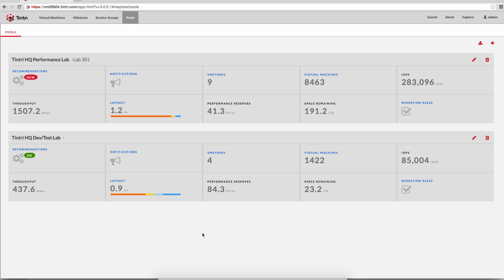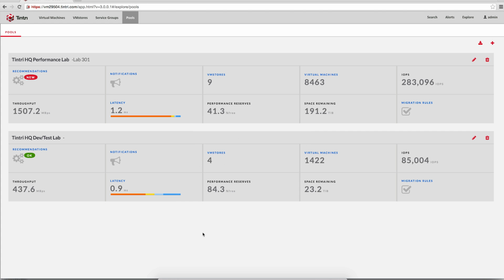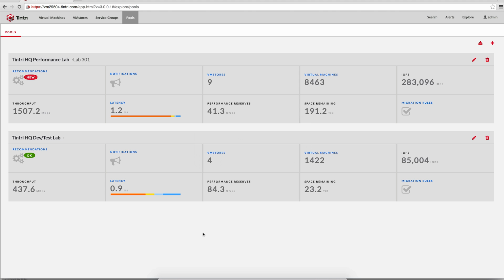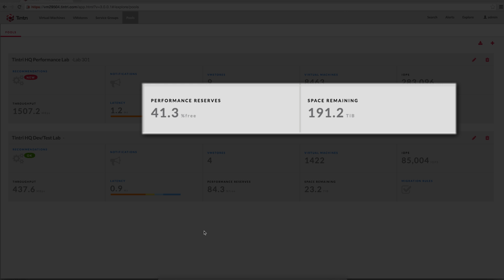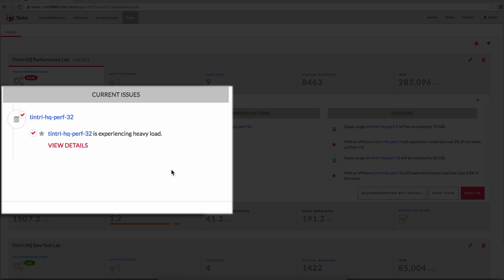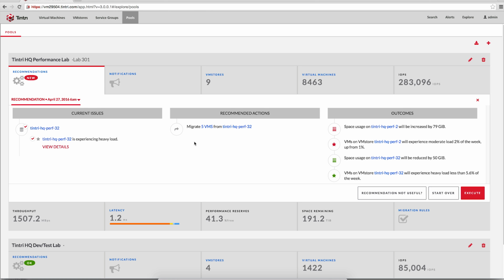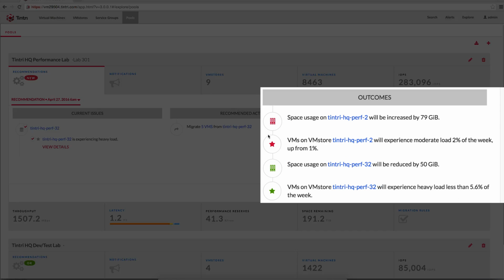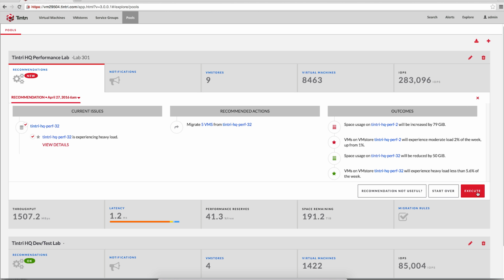Tintri VM Scale-out — optimal VM distribution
Tintri VM Scale-out uses data about your applications’ behavior to recommend the best placement of every VM and optimize both your cost and performance.